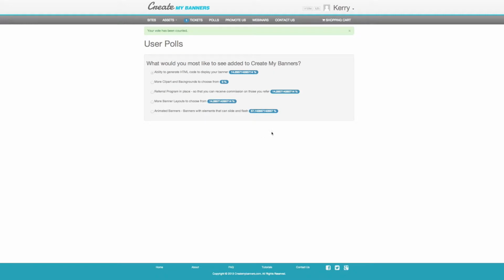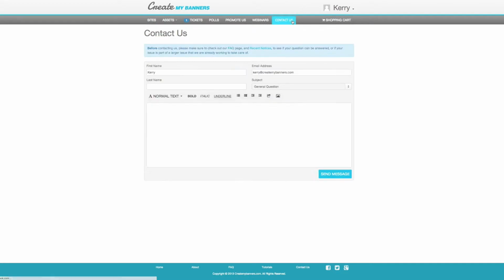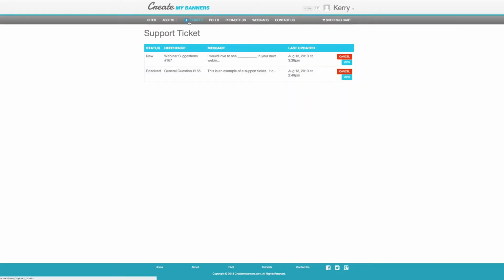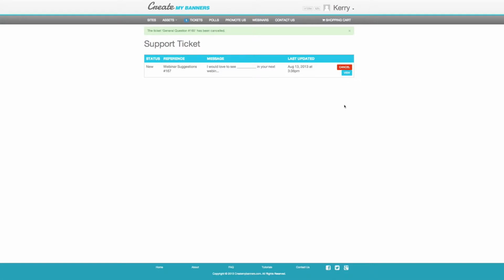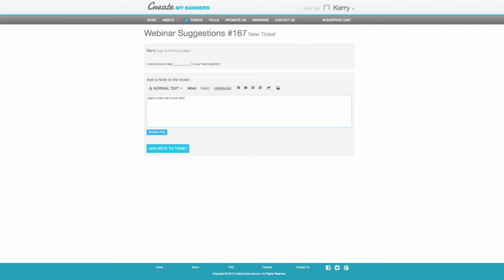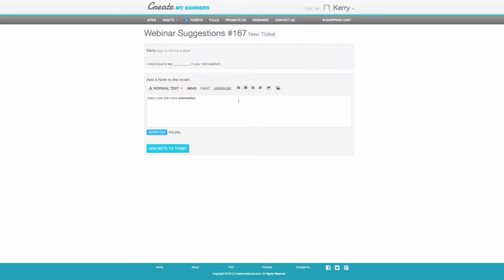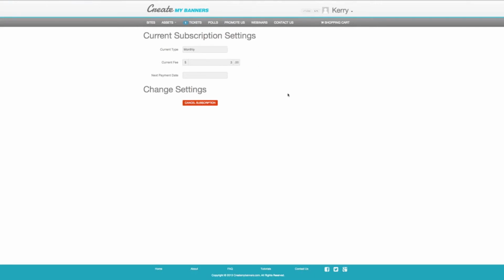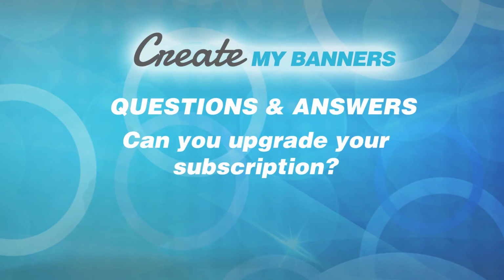Create My Banners August 13th, 2013 Webinar - All the new updates and features added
During the August 13th Weekly Create My Banners Webinar we will be talking about all the newest features that we have been adding.  We listen to your suggestions, so if you would like to see something added, let us know!

We will have time at the and to answer any questions posted in the webinar, and address some common questions submitted through the site and social media.